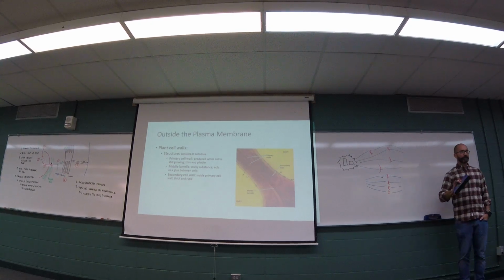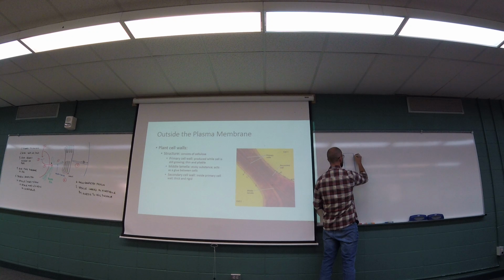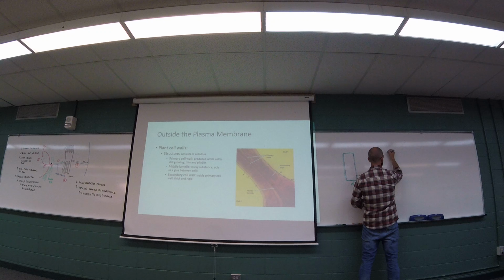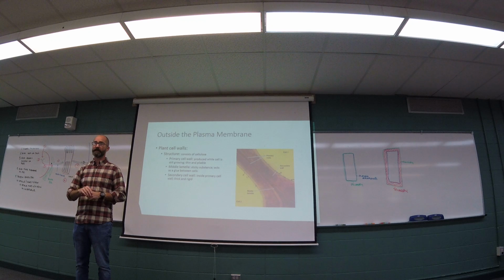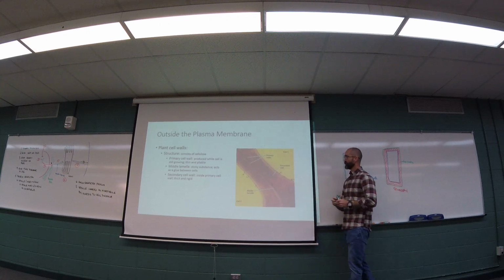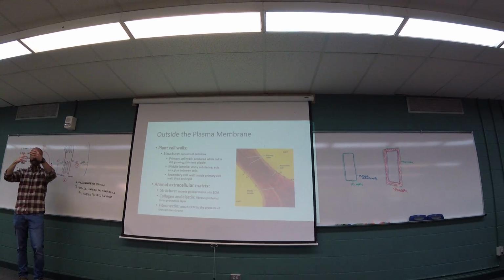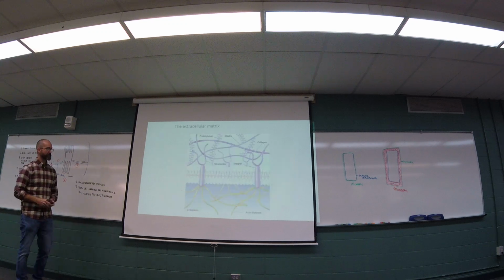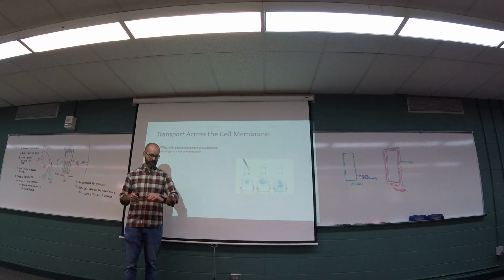General Biology: Chapter 4 (part 14)